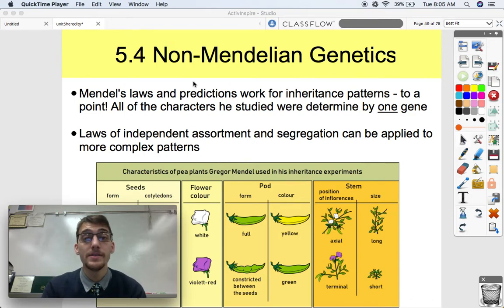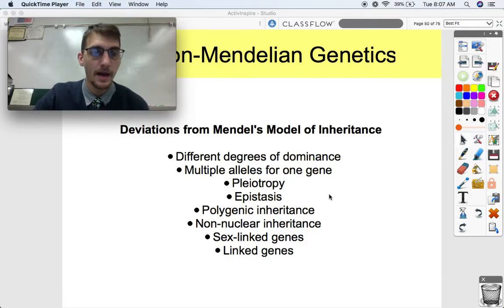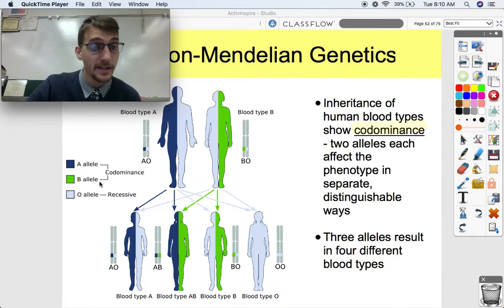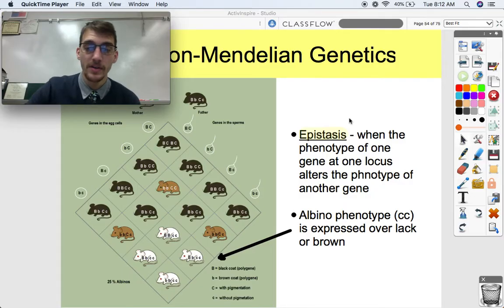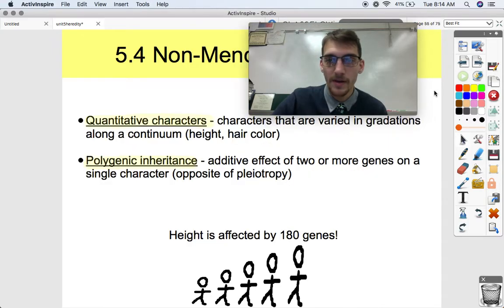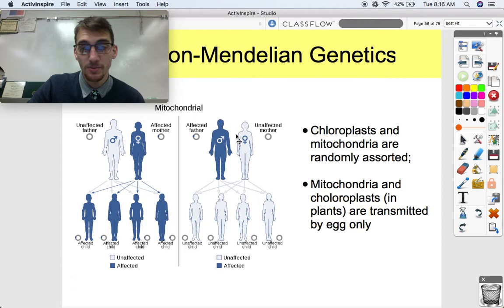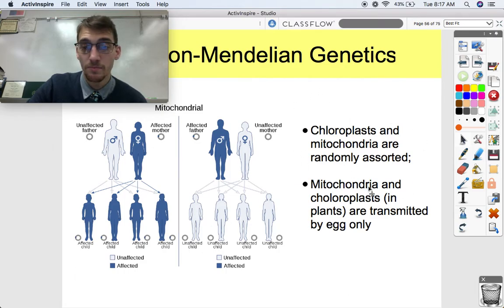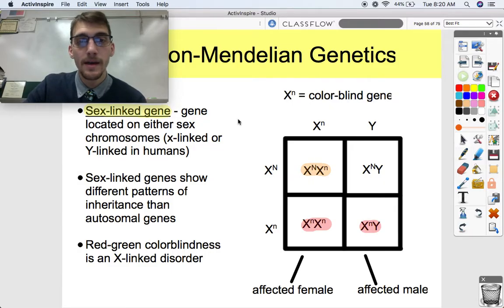(2019 curriculum) 5.4 Non-Mendelian Genetics - AP Biology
In this video, I explain several exceptions to Mendel's laws of genetic inheritance - when Punnett squares can't quite get the job done. I save the discussion of Morgan's experiments and linked genes for the next video, 5.4 Part II.

IST-1.J: Explain deviations from Mendel's model of the inheritance of traits.